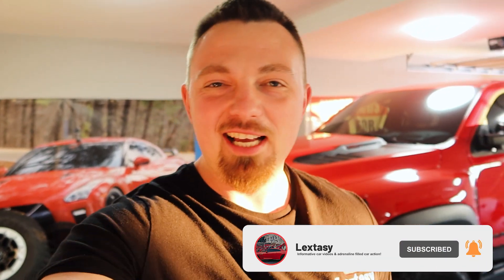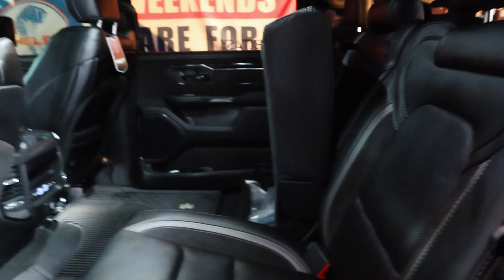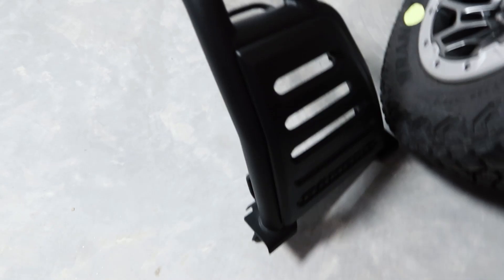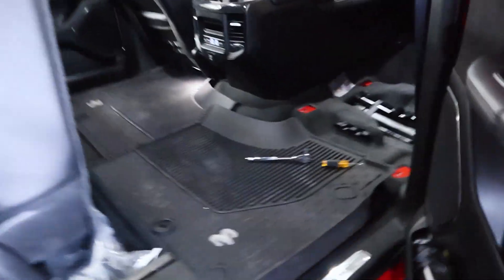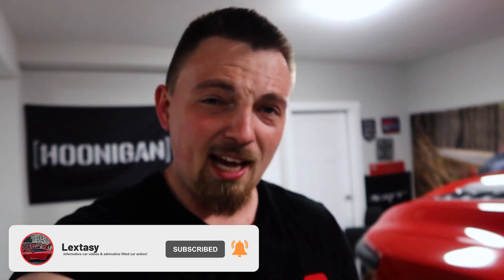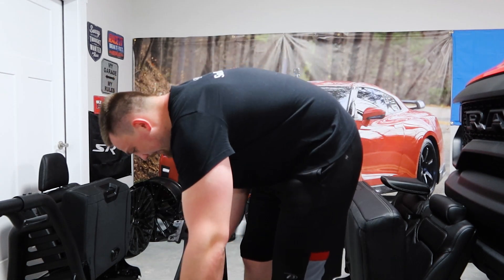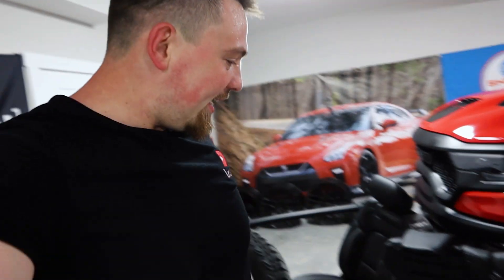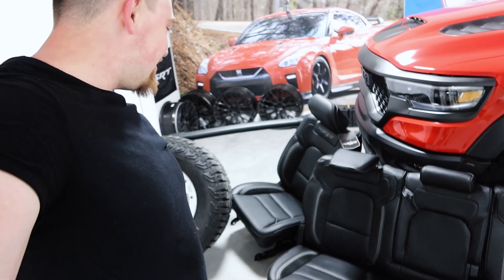I Gutted My 2021 Ram TRX To Make It Go Faster At The Track! Is It Worth It? Better Gas Mileage?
With only 1.5 hours worth of work we shaved off 400 lbs of weight from out 6500 lbs Ram TRX. Hopefully this will reduce our 1/8th mile time at the drag strip by .2 of a second which is huge! I forgot to take the steps off which I'm guessing will be another 100lbs minimum.

Thank you ssooo  much for all your support!
Let's grow the Lextasy Crew on YouTube!!
At 10,000 Subscribers we wrap the cars whatever color you choose!
I'm here for your entertainment! :)

If you're not following me on Instagram you're missing out on a lot of the back stage footage and early reveals!
IG Name: Lextasy_Youtube